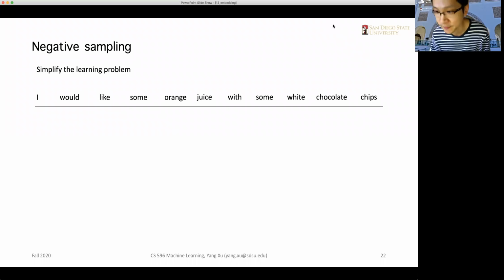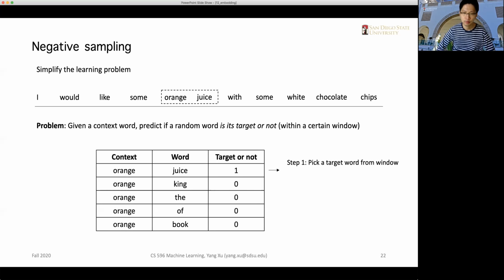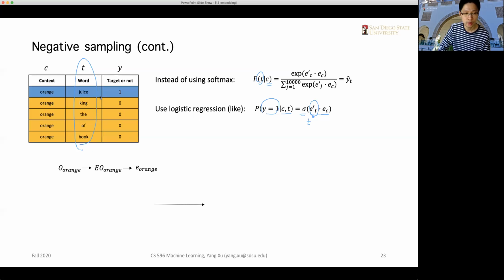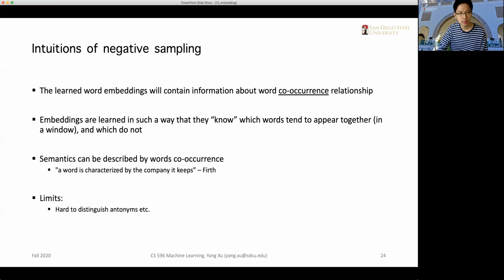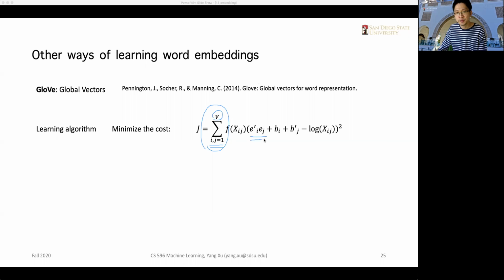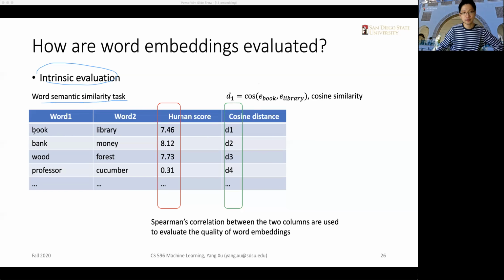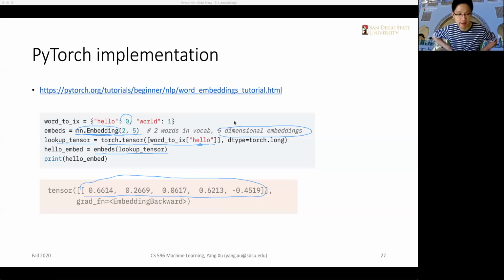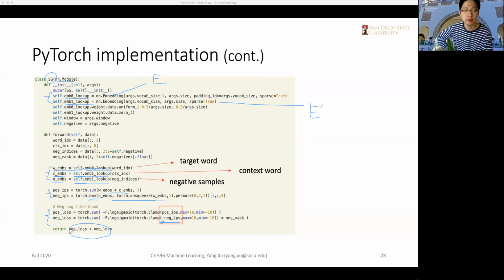Word embeddings (part 2): Negative sampling, GloVe, evaluation and PyTorch implementation